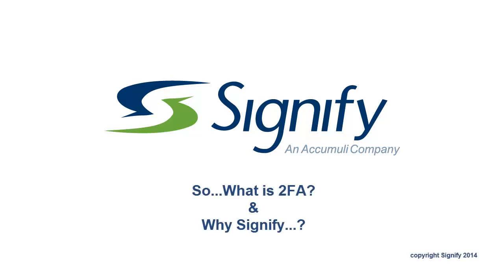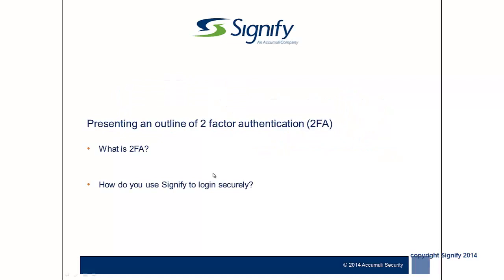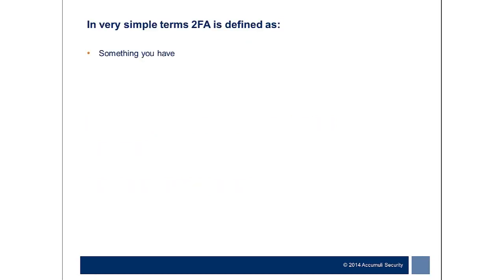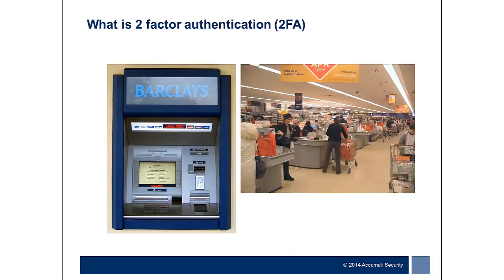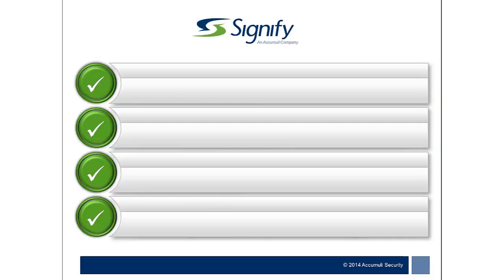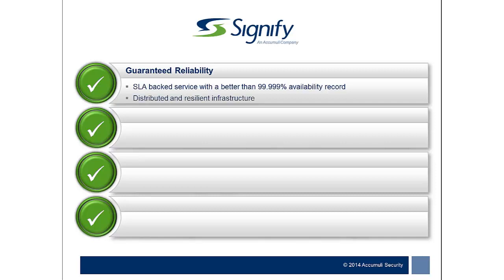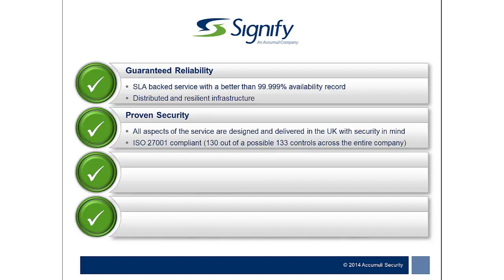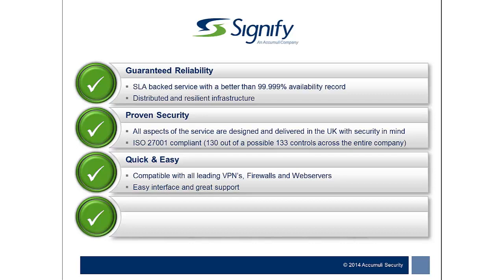What is 2FA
This video describes what two-factor authentication (2FA) is